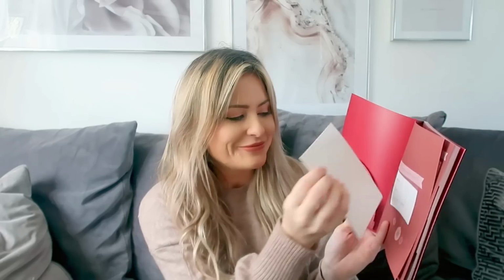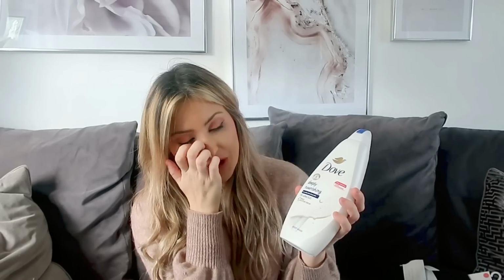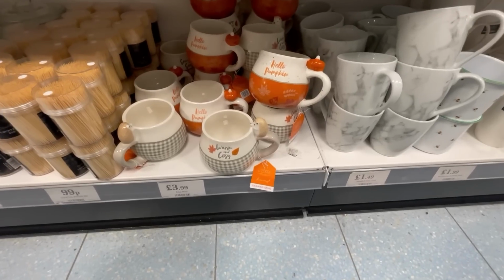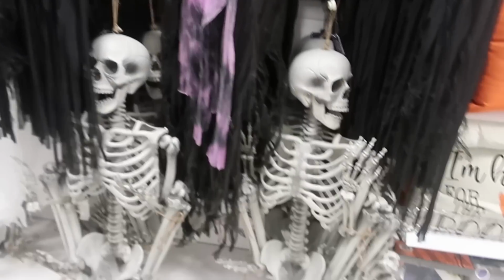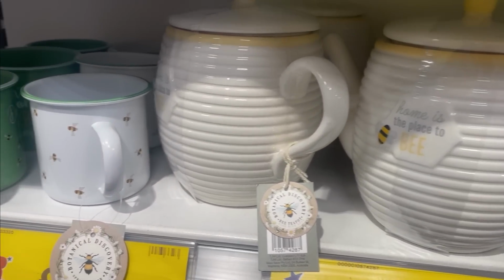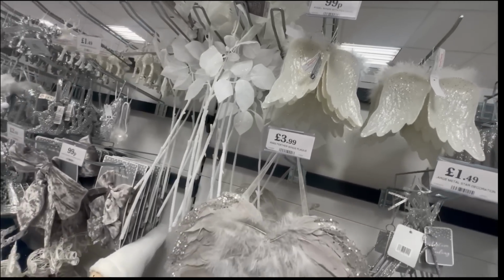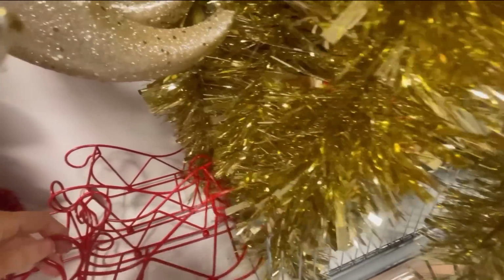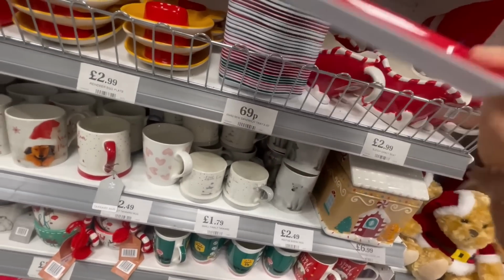*NEW IN* HOME BARGAINS | COME SHOP WITH ME CHRISTMAS & AUTUMN HOME DECOR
PRODUCTS AND MENTIONS: I use affiliate links when I can, meaning at no additional cost to you, I will earn a small commission if you click through and make a purchase.